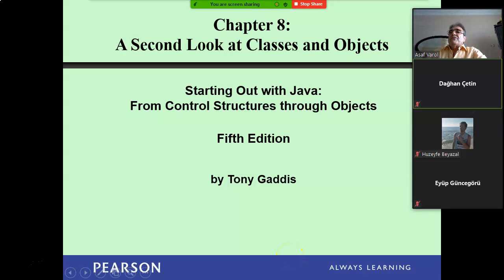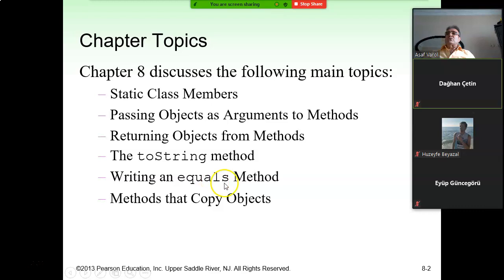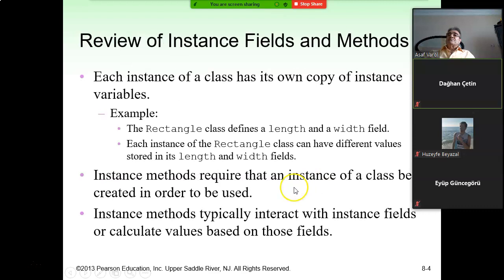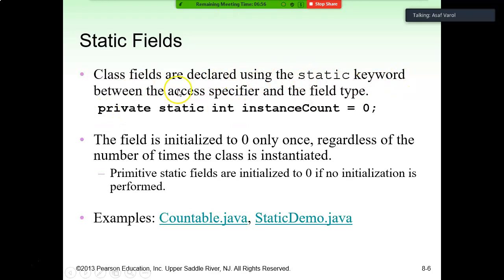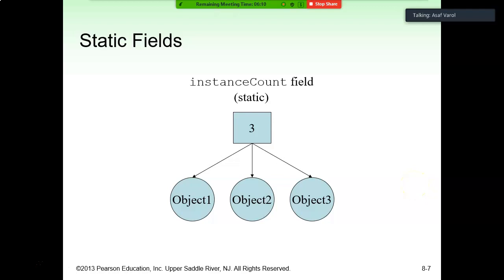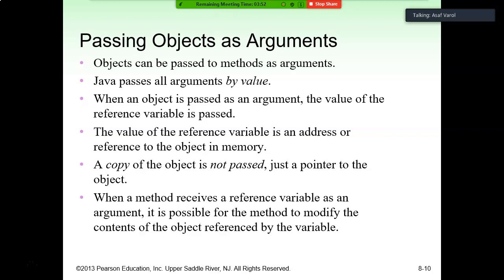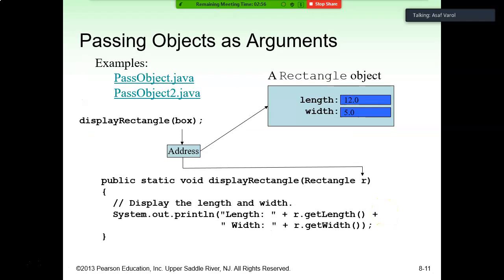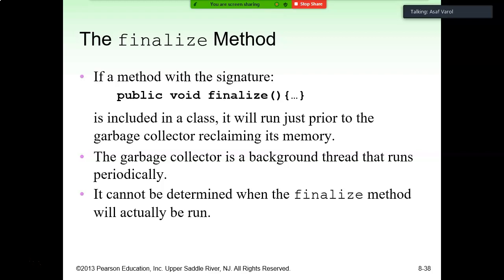08. Static Class Members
International Joint Degree Program (UOLP) of the Department of Software Engineering, College of Technology, Firat University, YMT 112 Algorithm and programming II Course slides.